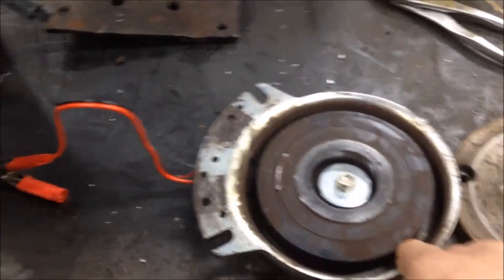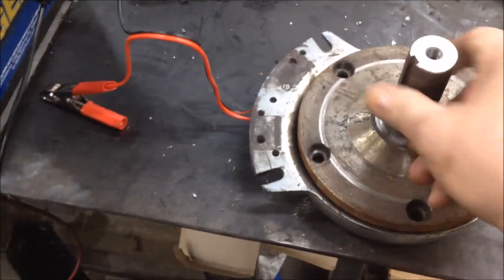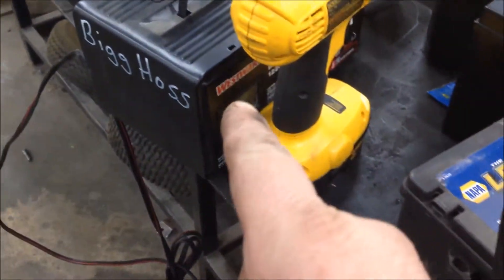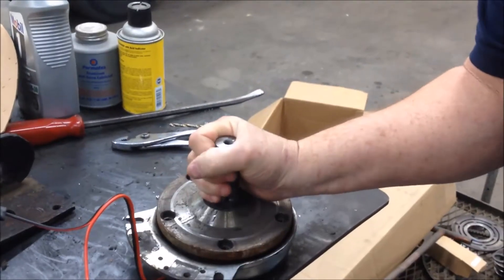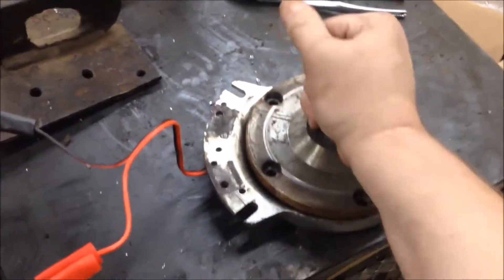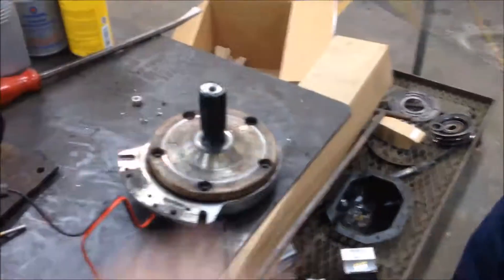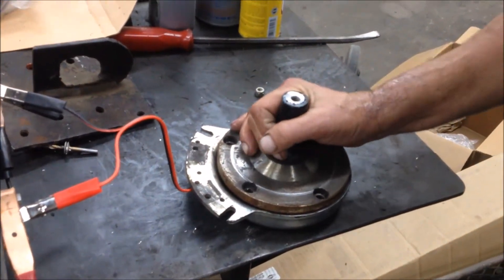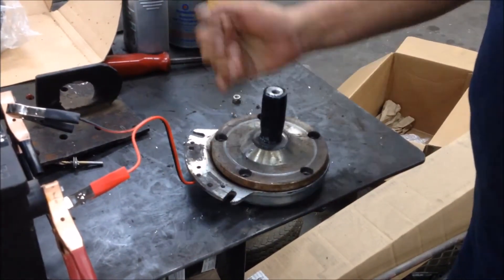PLAYING WITH AN ELECTROMAGNET FROM A LAWN MOWER CLUTCH / HOW STRONG IS IT?? LETS FIND OUT!!